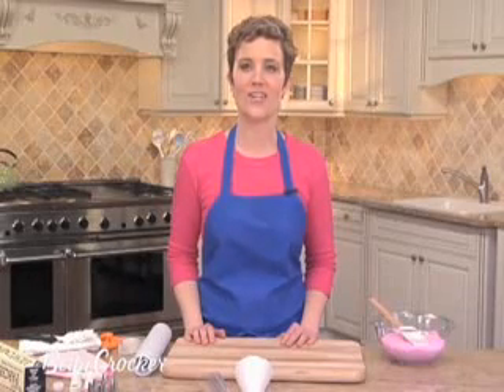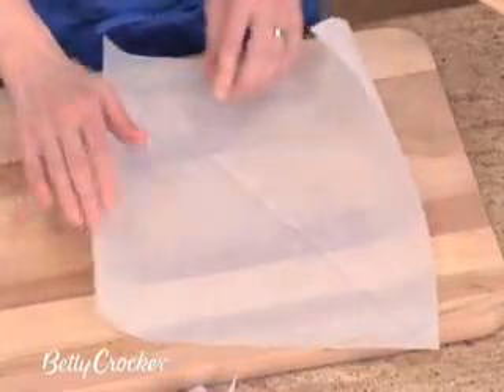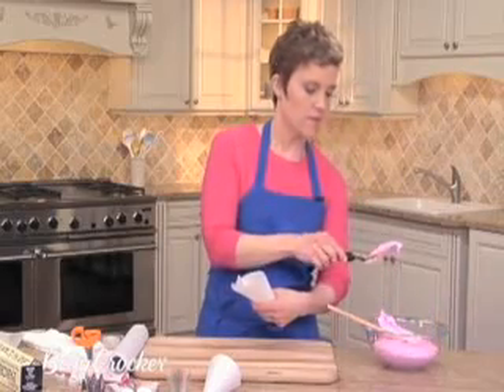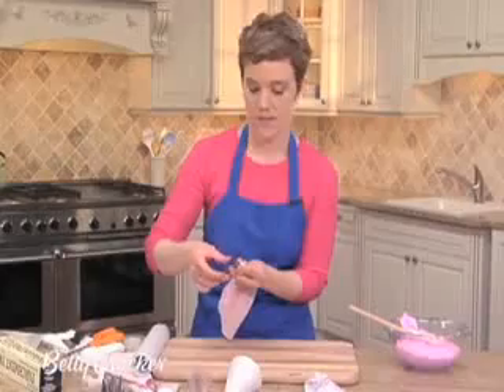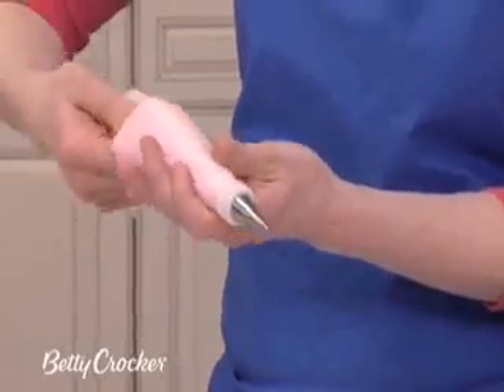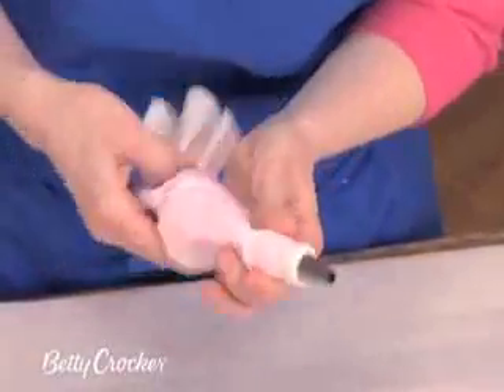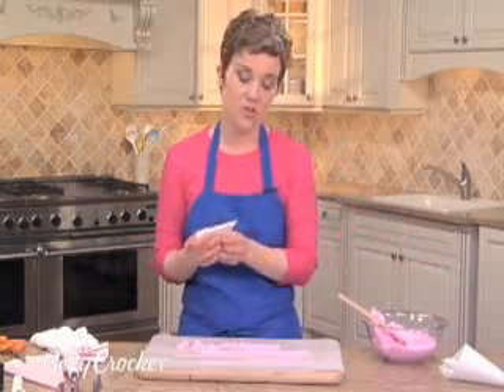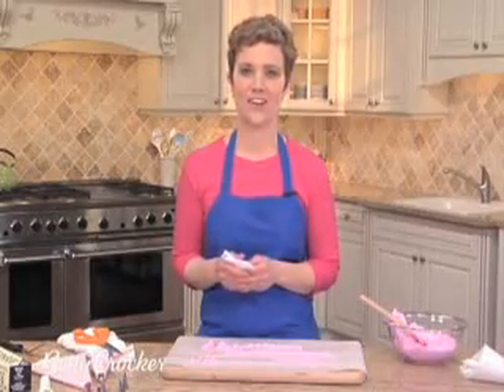Easy Cake Decorating Ideas and Tips with Betty Crocker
Pastry cones and pastry bags made easy. That way anyone can use their imagination when decorating!